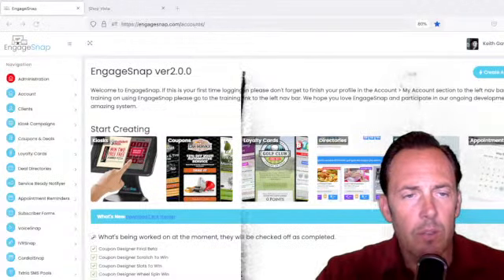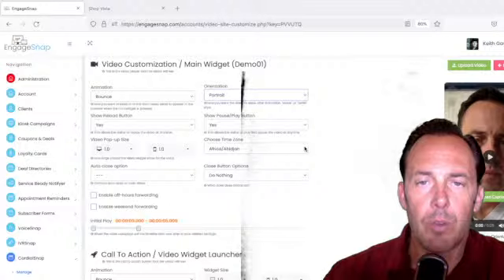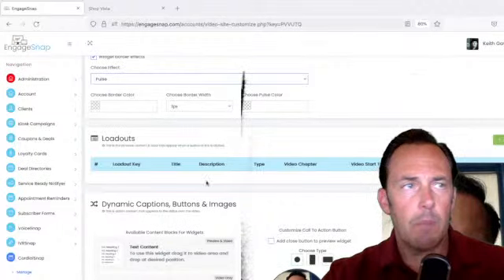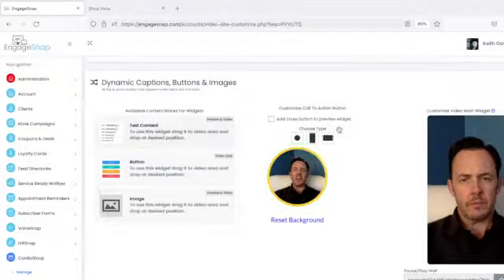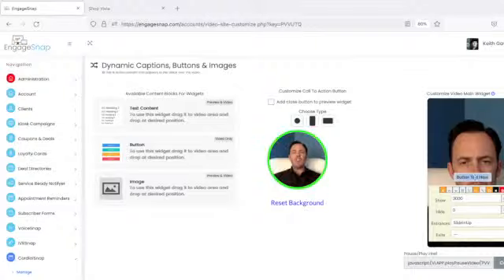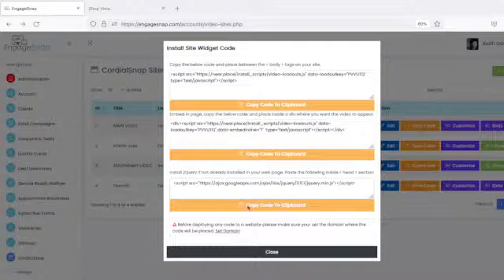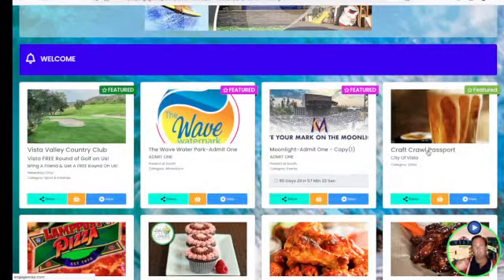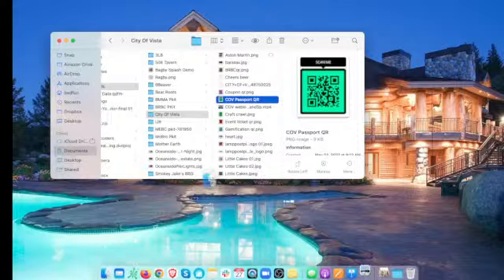EngageSnap.club 01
Update on new features and improvements to EngageSnap
Engagesnap.club